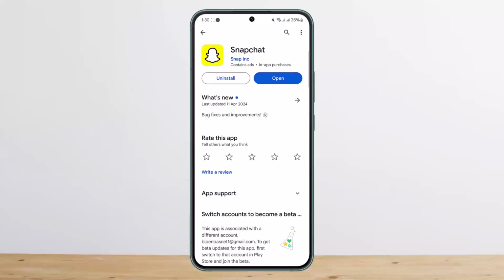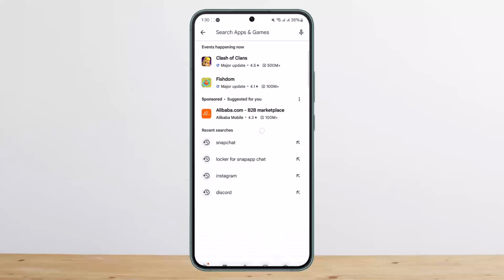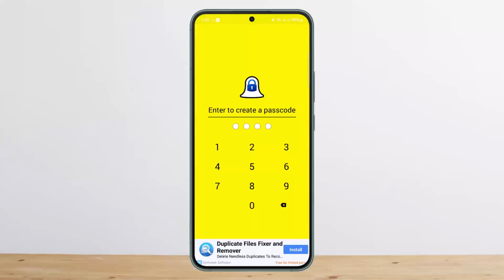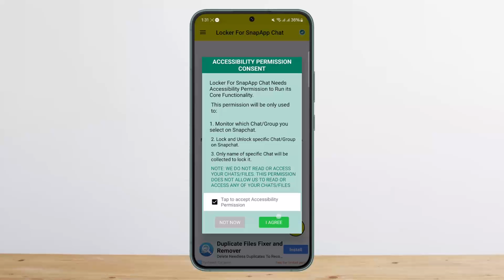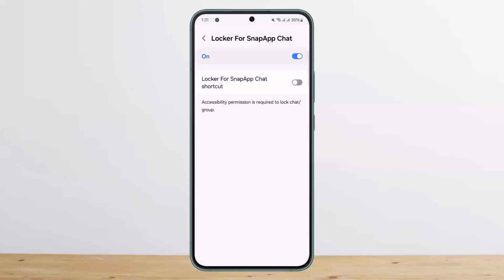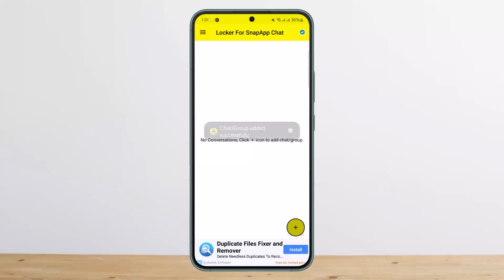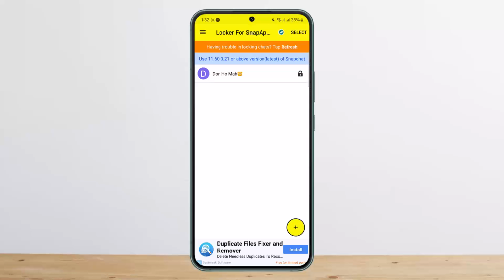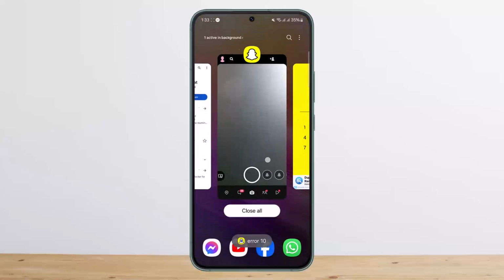How To Lock Your Snapchat | Get Password On Your Snapchat Chats, Stories & Pictures !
In this tutorial video, I will simply show you how to lock Snapchat app and Snapchat Chats. So just make sure to watch this video till the end.

~ Video Chapters:
0:00 Introduction
0:22 Lock Snapchat Chats & App
1:39 Outro